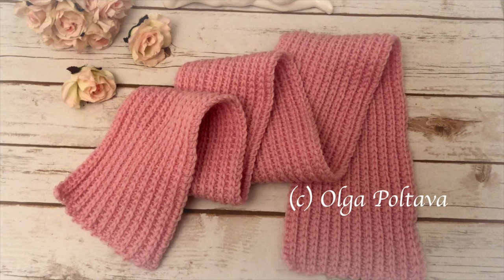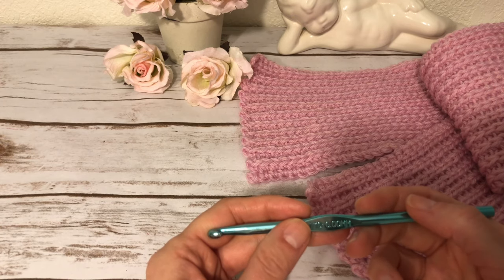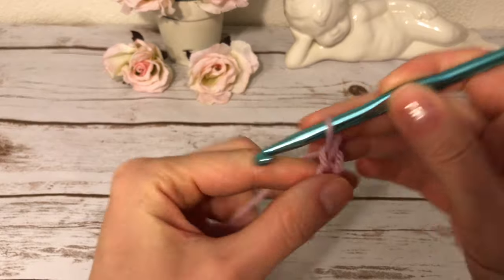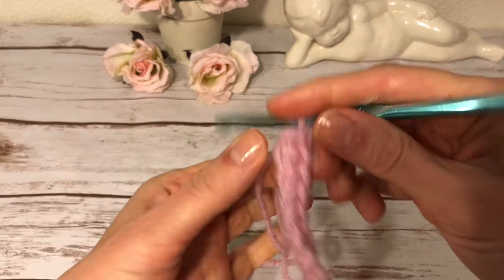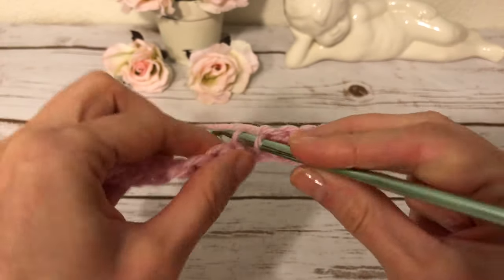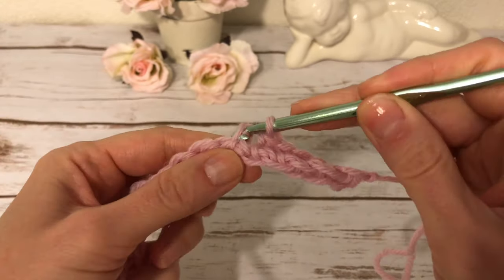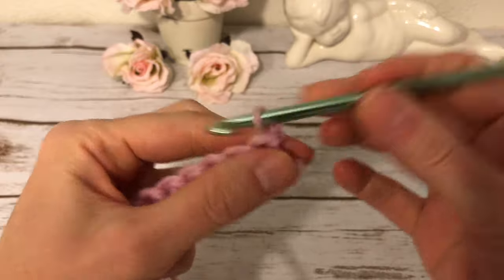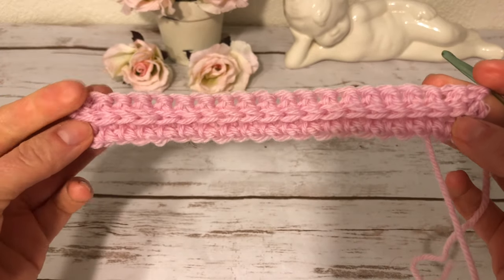How to Crochet Scarf for Women, Men, Children, Knit Like Crochet Scarf, Crochet Video Tutorial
In this video I show how to crochet a scarf that looks like as if it was knitted. The pattern is both simple and complicated. The patterns consists of singles crochets, which are made in a specific way.
This scarf would be suitable for men, women, or children.
You can make this scarf in any size you want, using yarn and hook of your choice.

Materials I used:
100% super wash wool, about 290 yards.
Hooks sizes J (6 mm) and I (5.5 mm).
Finished measurements: about 48 inches long, 5 inches wide.

For my scarf I started with 171 chains.
For my sample I started with 21 chains.

Or you can buy me a cup of coffee or a skein of yarn